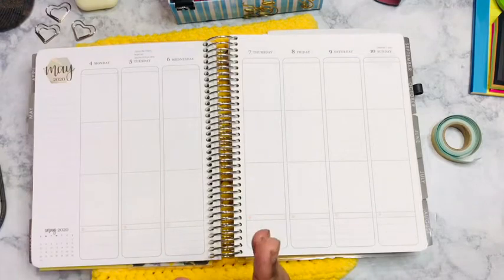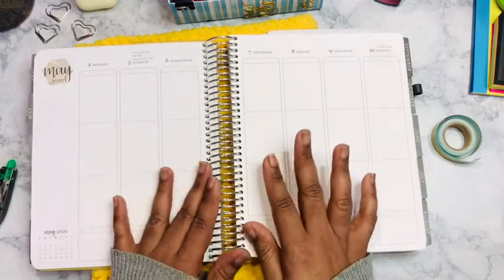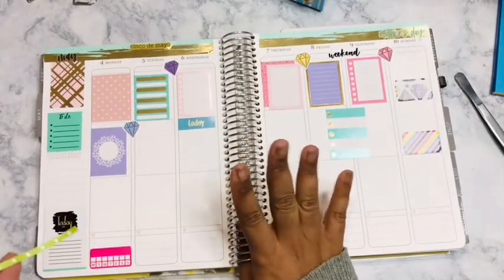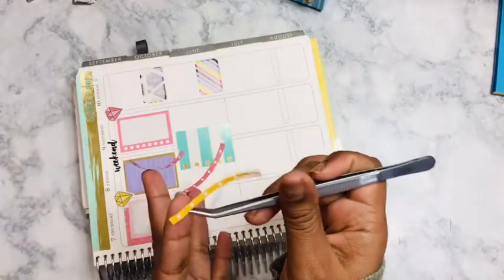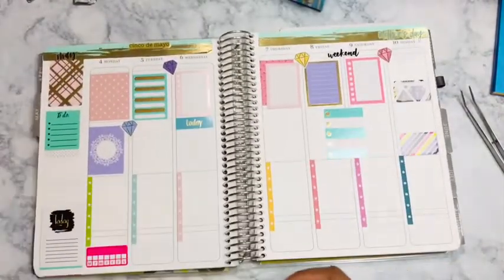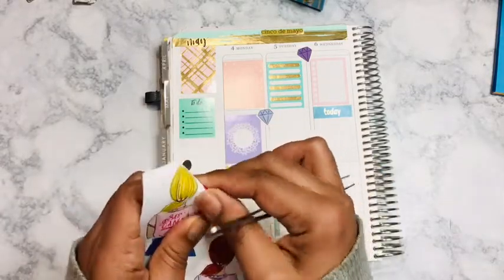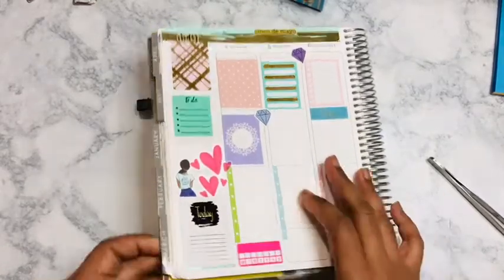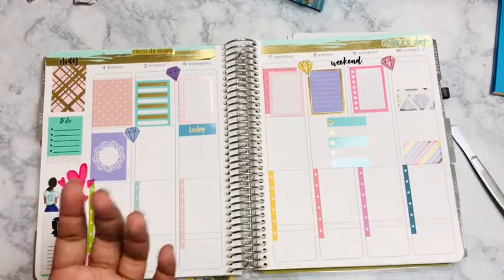Erin Condren |Dollar Tree Stickers|PWM|Mothers Day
Erin Condren $10 off your purchase code!

🖤Instagram.com/ThriftyCraftyQueen

Happy Mail Can Be Directed To My Instagram Direct Message ❤️